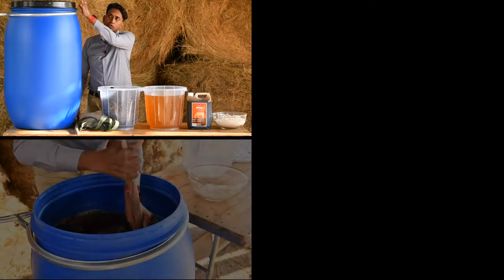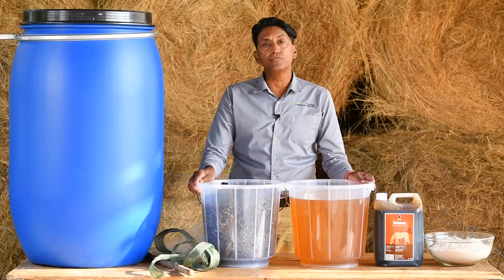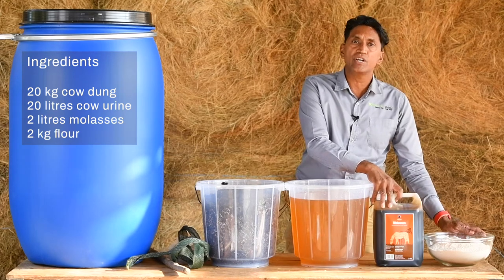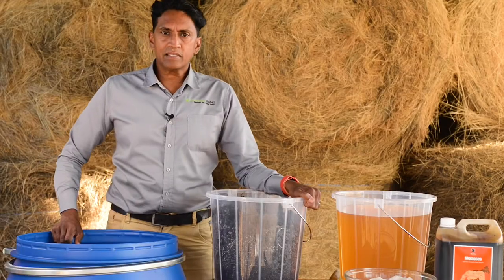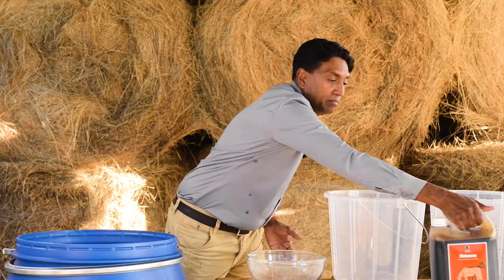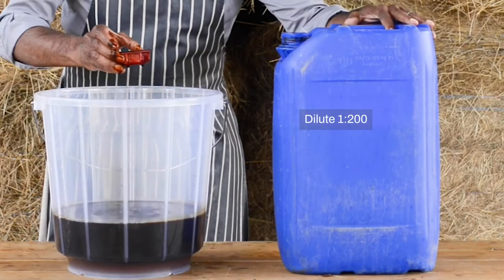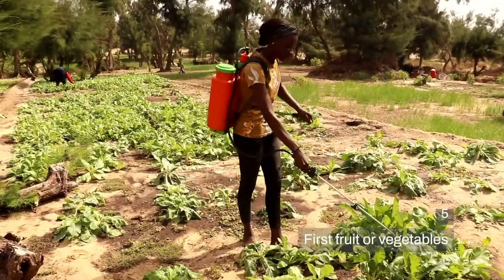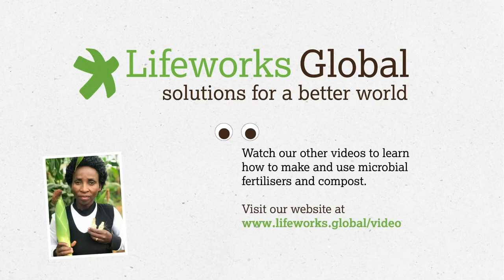How to make a 'cow fertiliser' - a fermented organic fertiliser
In this video, we demonstrate how to make and use a fermented fertiliser known as 'cow fertiliser' made from cow dung and urine. This fertiliser is rich in microbes that promotes soil fertility and plant health and can boost crop yields. It is easy and cheap to make.

Lifeworks offers training, support for commercialising these technologies and partnership.  You can watch our webinar that explains more about these exciting opportunities

You can also take Lifeworks free online training.  Please share this training so more people can benefit.